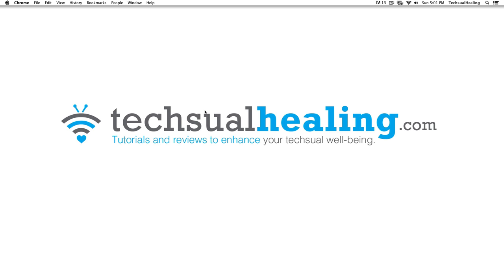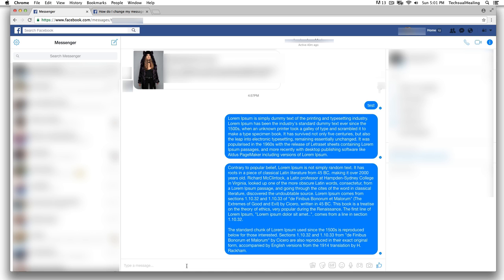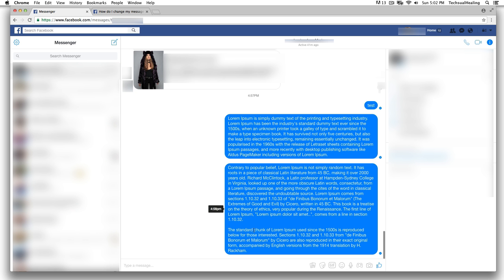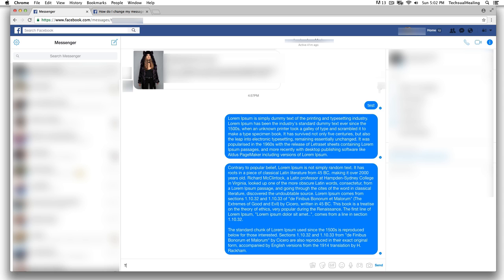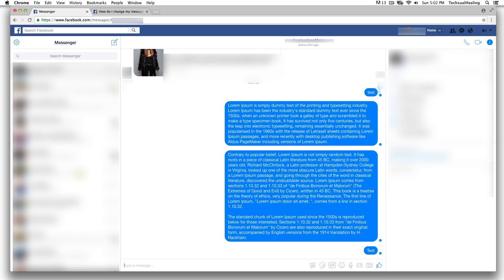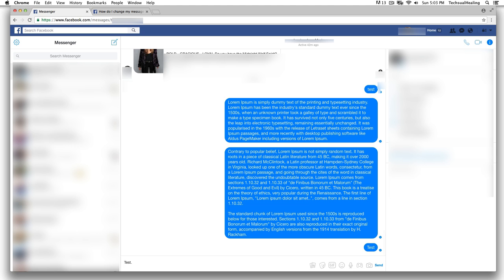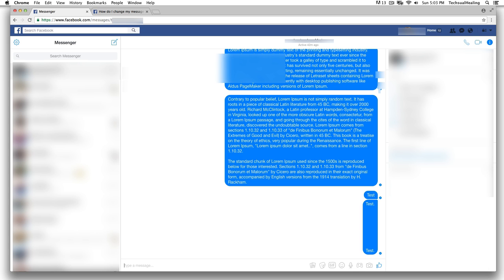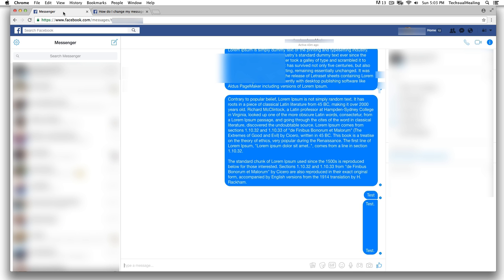Facebook Messenger how to skip to a new line without sending message (EASY FIX)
How to skip to the next line when typing. Facebook removed the checkbox that said "Press enter to send message" with Messenger web application. How to jump to the next line or skip a line in Facebook Messenger. There is a simple trick to fix this problem.

Have you seen the movie the Social Network? You can actually learn quite a bit about how Facebook got its start.

If you're looking for a new laptop, my go-to laptops are Lenovos:

2018 Lenovo Ideapad 15.6"